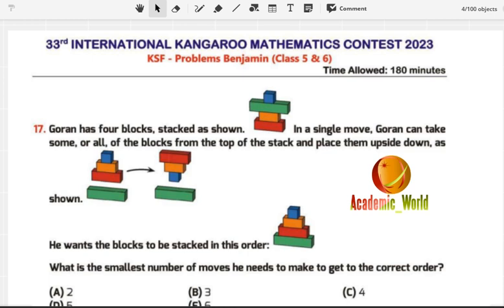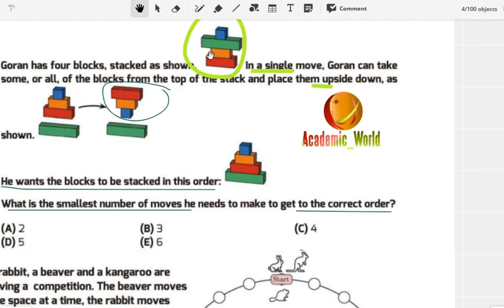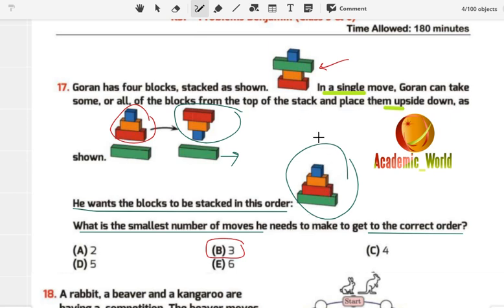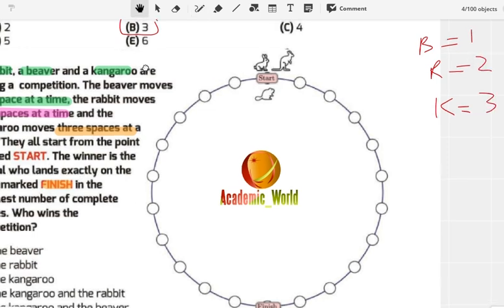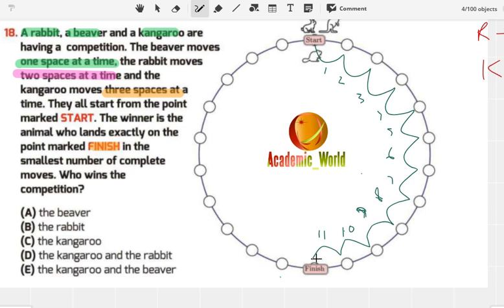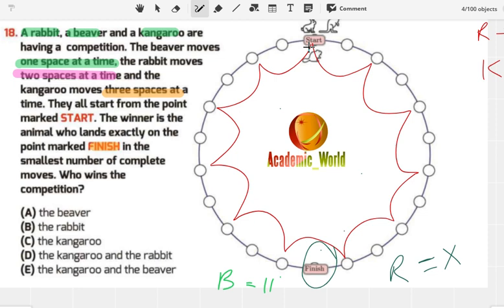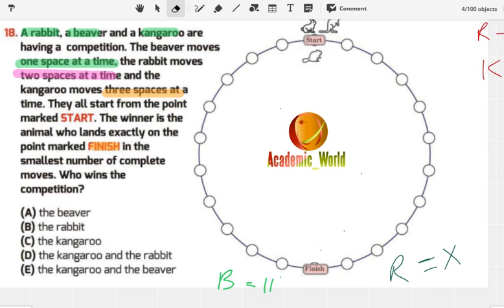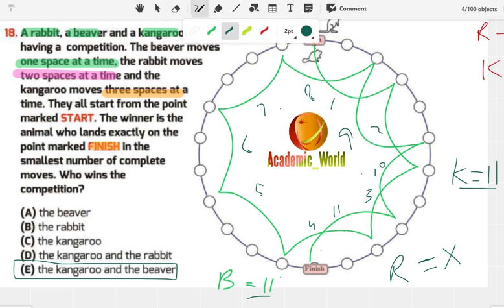Part #4. The 33rd IKMC 2023: Benjamin Grade 5-6 Give a Step-by-Step Walkthrough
Welcome to Part 4 of our coverage of the 33rd International Kids' Math Championship 2023! In this video, we bring you an exciting and informative step-by-step walkthrough of the competition performance of Benjamin, a grade 5-6 student.
Benjamin wowed the judges with his incredible problem-solving skills and mathematical knowledge. In this video, you'll get to see a detailed breakdown of the problems he solved, and the methods he used to arrive at his solutions.
We'll start by introducing you to the problems Benjamin was presented with, and explain the thought process behind each step he took. You'll see firsthand how he tackled each problem, and the strategies he used to stay focused under pressure.
Throughout the video, we'll break down the math concepts that Benjamin used to solve the problems, and explain them in a way that is easy to understand for viewers of all ages.
Whether you're a math enthusiast, a student looking for tips on how to improve your problem-solving skills, or just curious about what goes on at the International Kids' Math Championship, this video is sure to keep you engaged and informed.
So sit back, grab a notebook and pen, and join us for this exciting and educational journey through the mind of Benjamin, a true math champion!